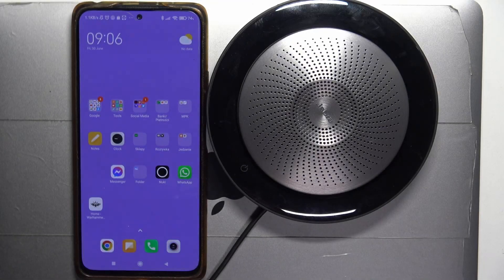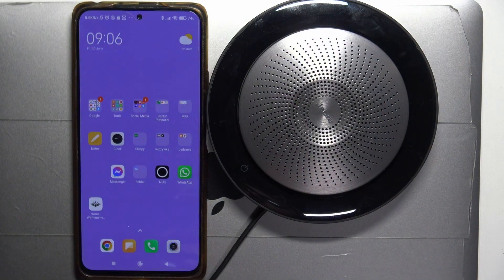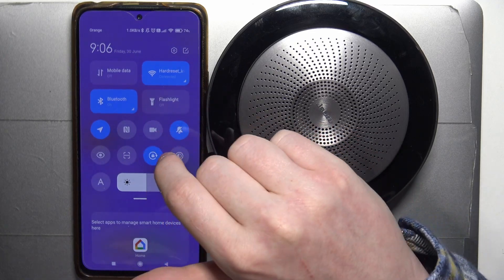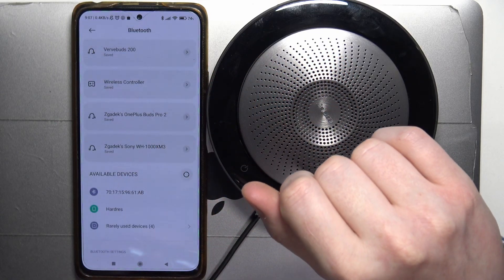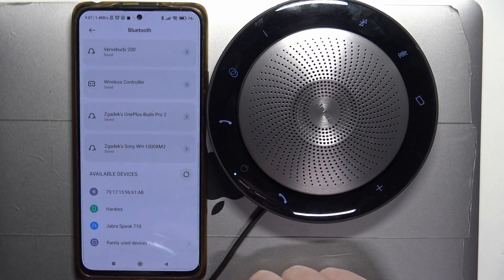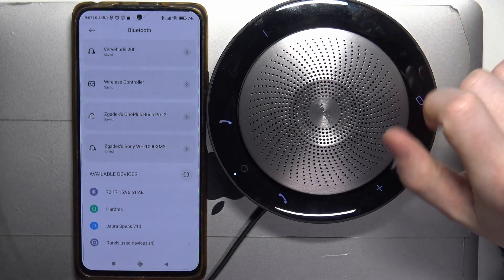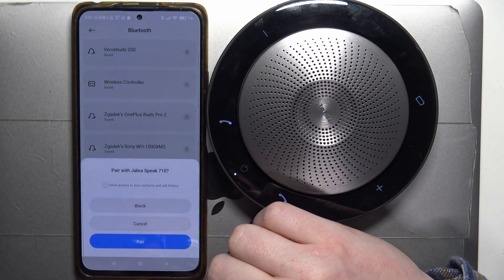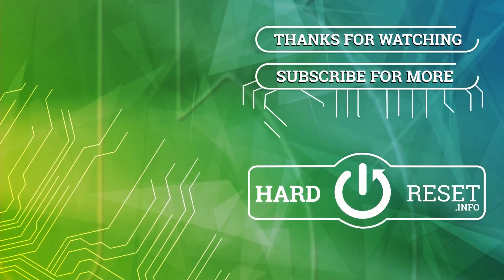How To Pair Jabra Speak 710 with any Android Phone & Tablet?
In this tutorial video, we'll guide you through the simple steps to pair your Jabra Speak 710 portable speaker with your Android phone. Whether you're using it for conference calls, music, or any audio playback, this easy-to-follow guide will ensure a seamless connection between your Jabra Speak 710 and your Android device.

How do I connect the Jabra Speak 710 to my Android phone?
What are the steps to pair my Android phone with the Jabra Speak 710?
How can I link my Android phone with the Jabra Speak 710?
What is the process of pairing the Jabra Speak 710 and my Android device?